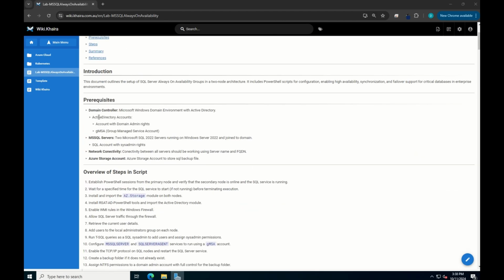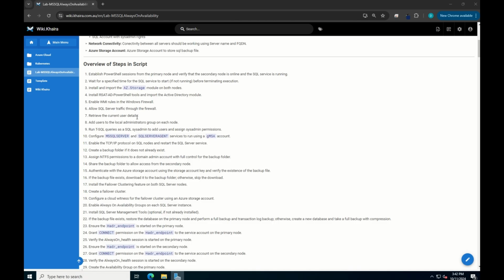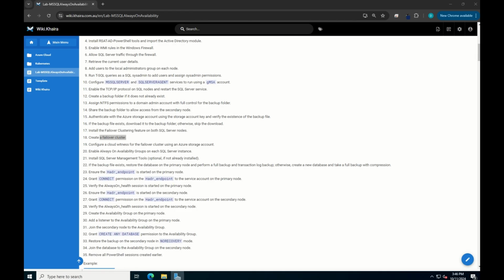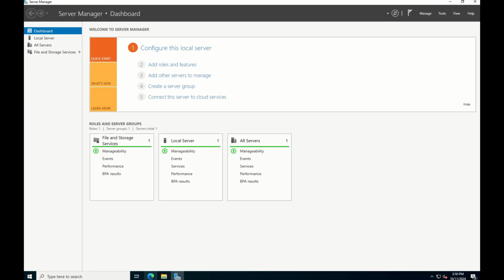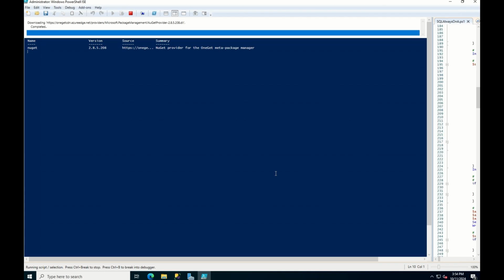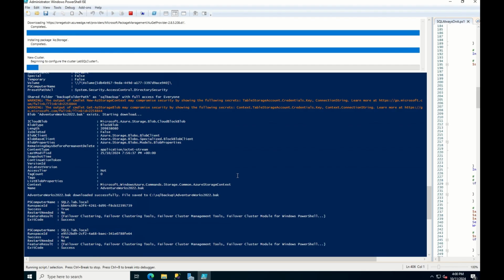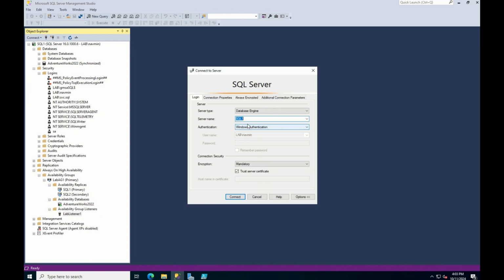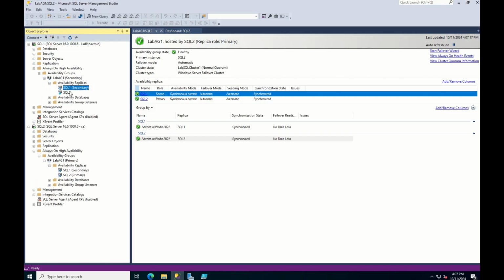Automate Microsoft SQL Always on High Aavailability Group Setup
Microsoft SQL Setup Always on High Availability Group using PowerShell scirpt